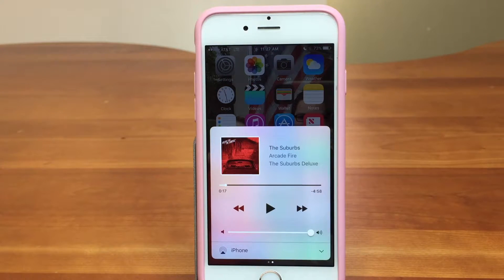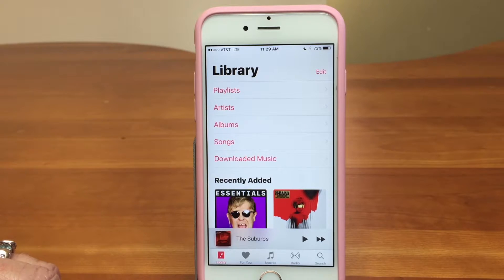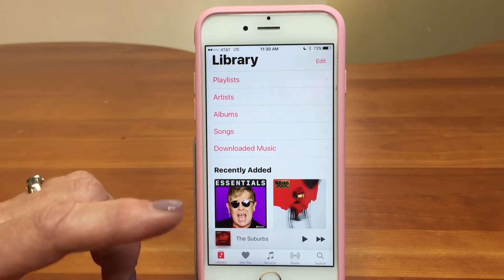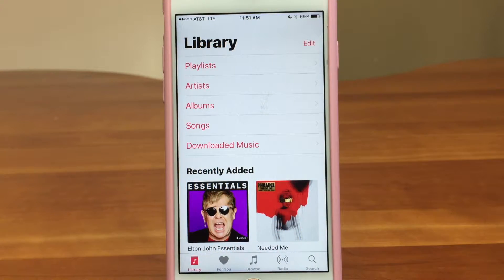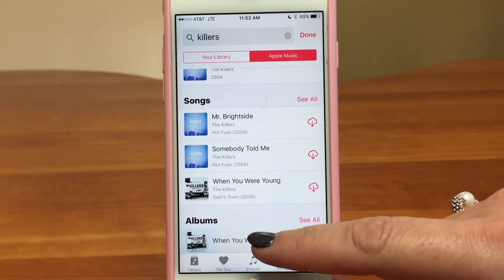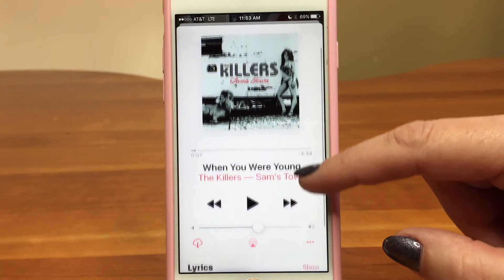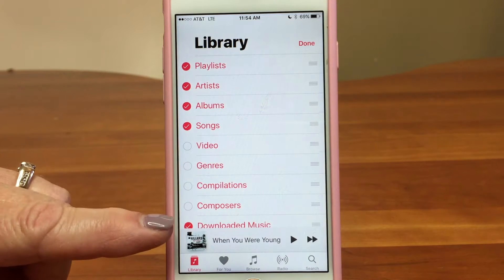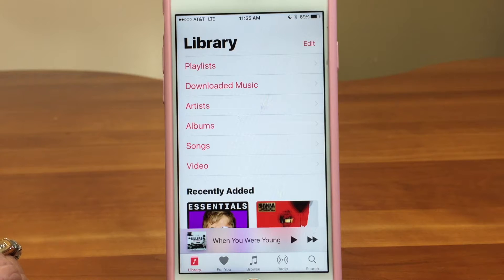iOS 10 - Music App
The Music App received a major upgrade with iOS 10 on the iPhone / iPad. This video is a full tutorial of the Music App, pointing out all the iOS 10 new features. We cover the basics of subscription music, streaming music, iTunes music, Library, For You, Browse, Radio and searching for music. Plus new iOS 10 features such as the bold easy to use graphics, new music control panel, Downloaded Music feature and custom playlists created just for you. Watch to better understand the Music App and really enjoy listening to music!